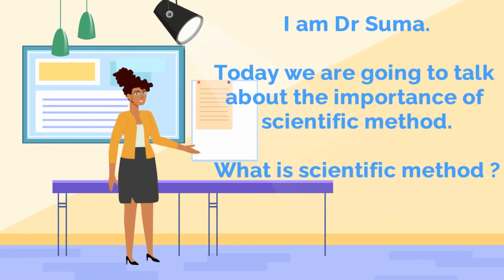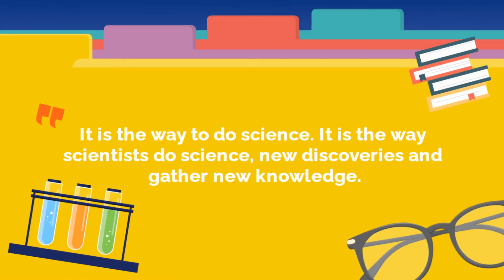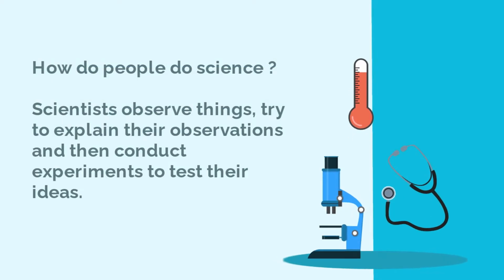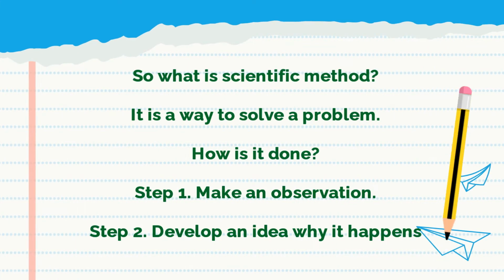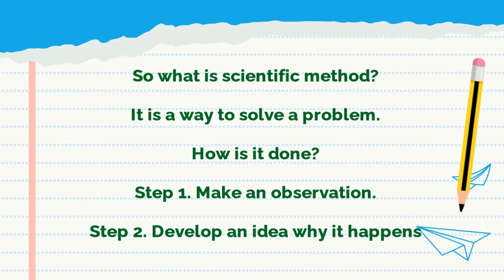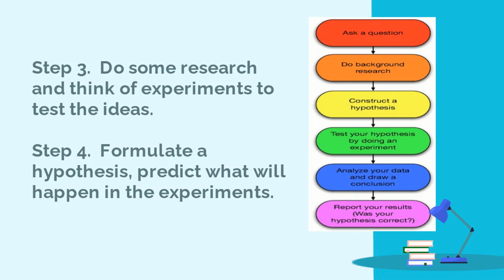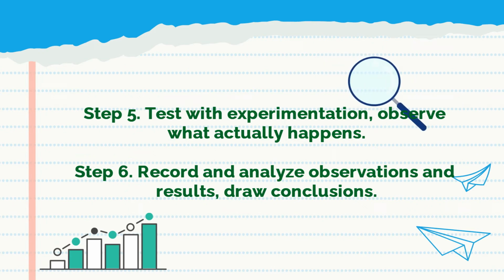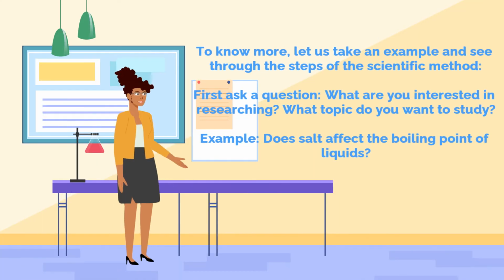Video on Scientific Method | IADC-A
Faculty: Dr. Suma T K